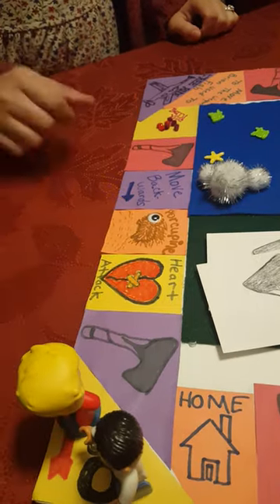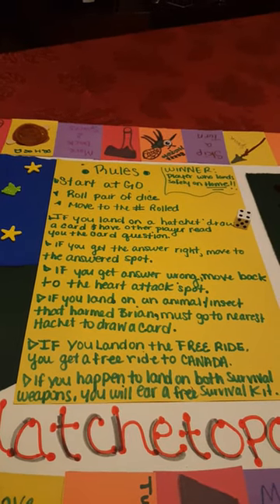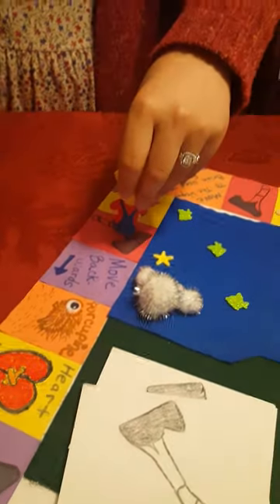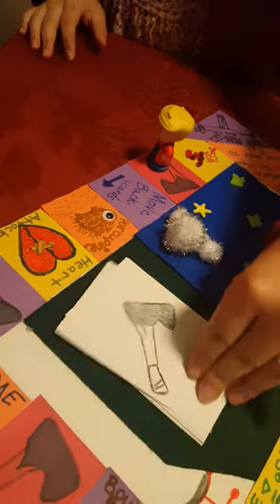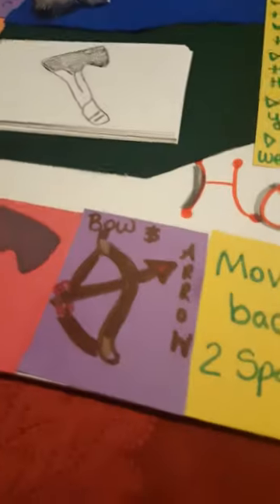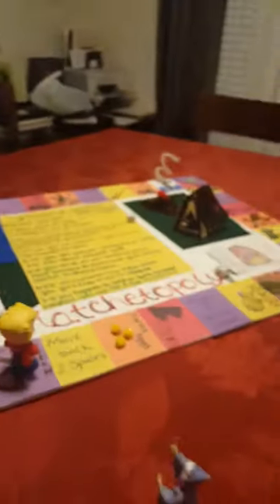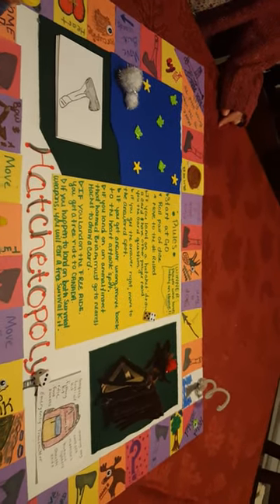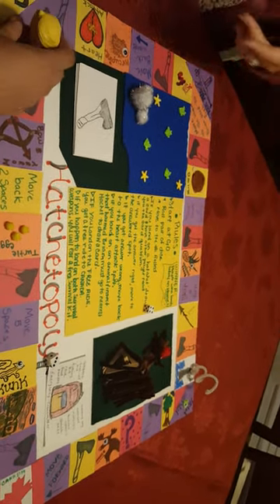Hatchet board game rules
Jasside and I explained the rules of our board game we did for our children literature class. It's base on the book Hatchet.